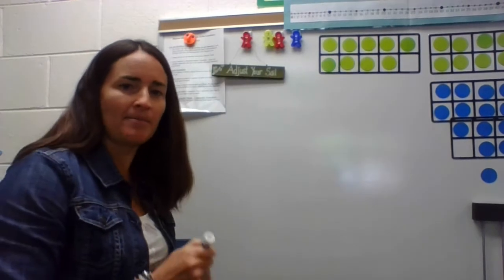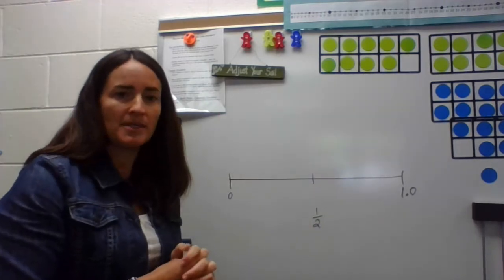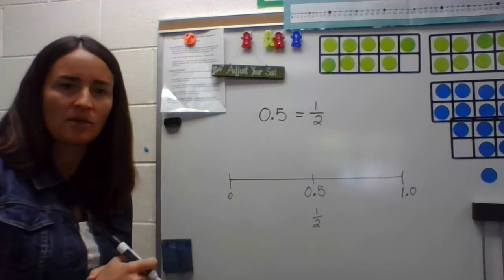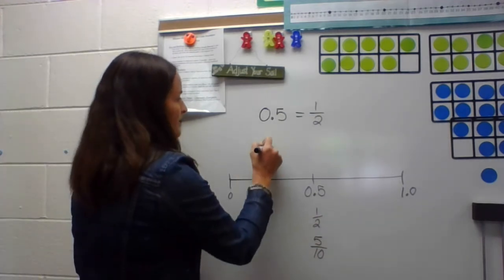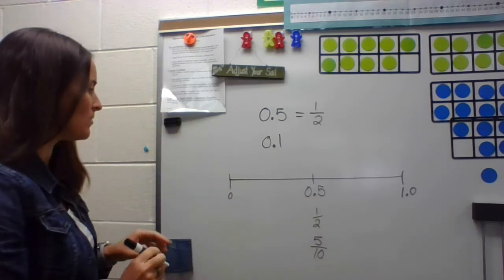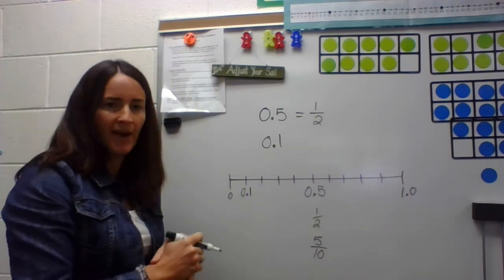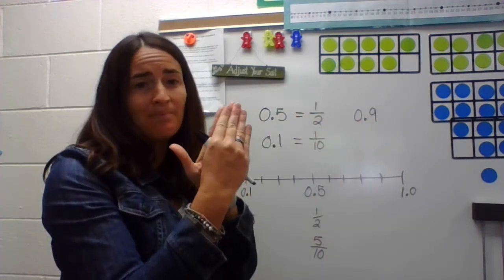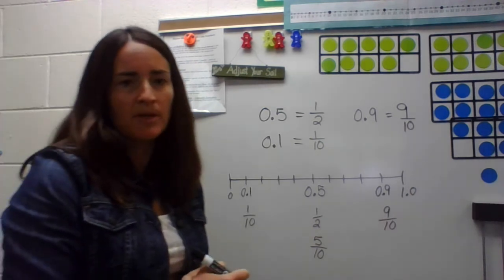5th Grade Placing Decimals on a Number Line